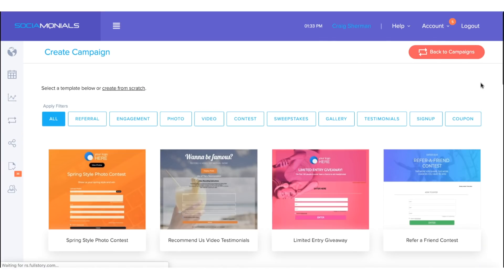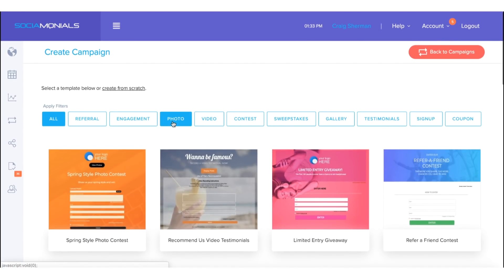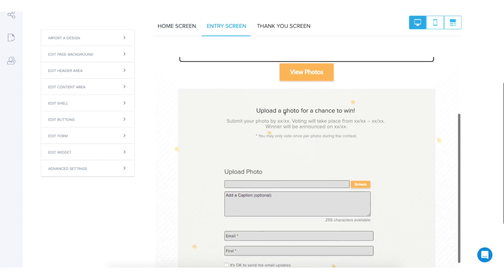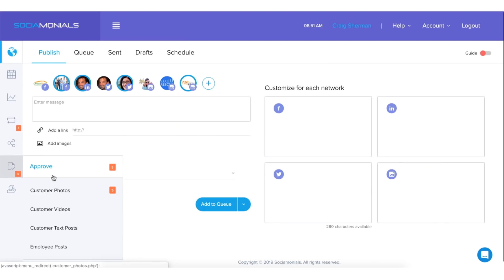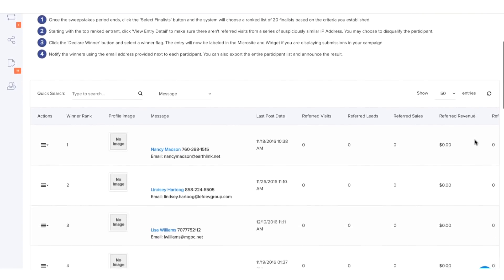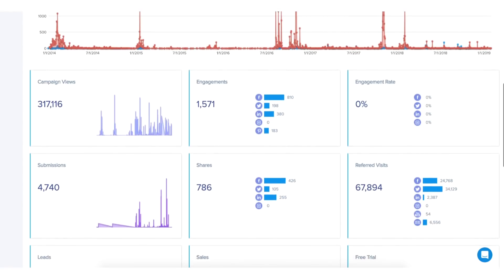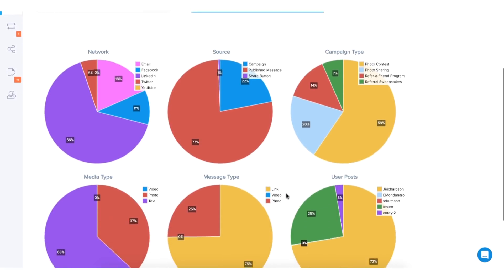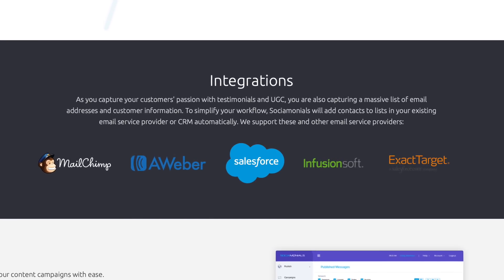Sociamonials Review on AppSumo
Today we are talking about Sociamonials which is a social media automation tool that does so much more than scheduling your posts. With Sociamonials, you can run entire promotions like giveaways and sweepstakes all within the platform. You’ve got an all-in-one social marketing platform that’s easy to use.